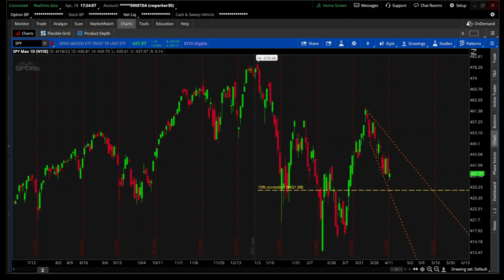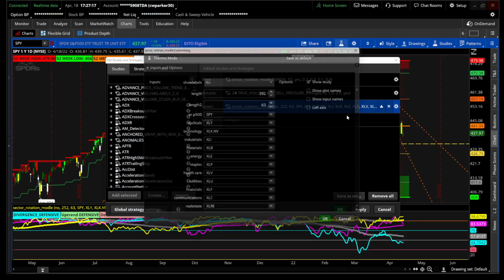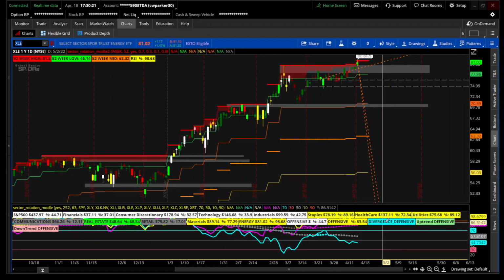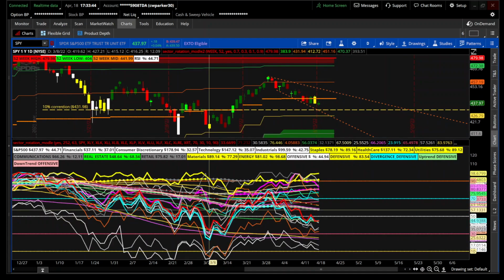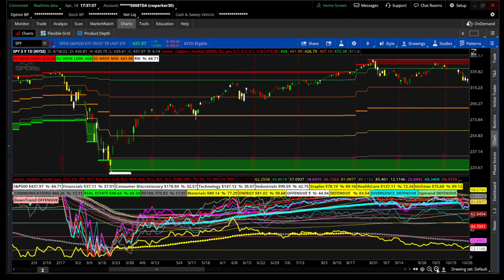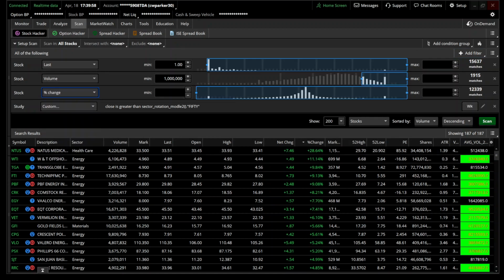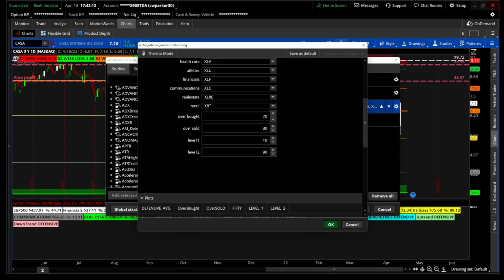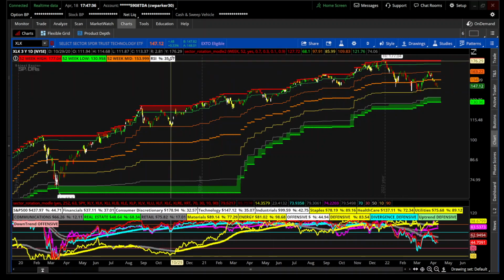THINKORSWIM SECTOR ROTATION MODEL INDICATOR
The indicator attempts to show sector rotation through the changing of closing price within the range of 52week high and 52week low of the different sectors.